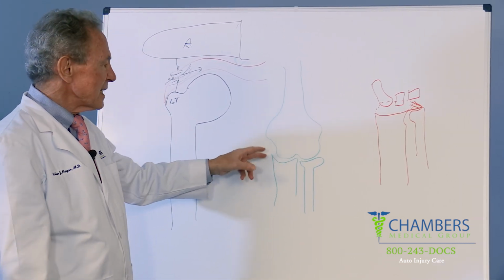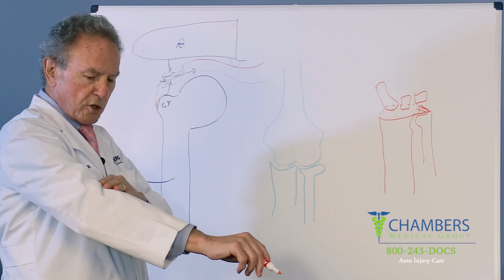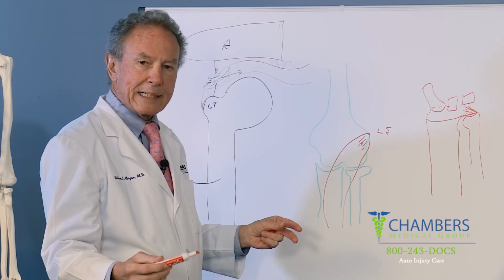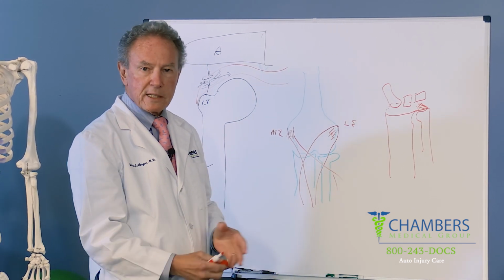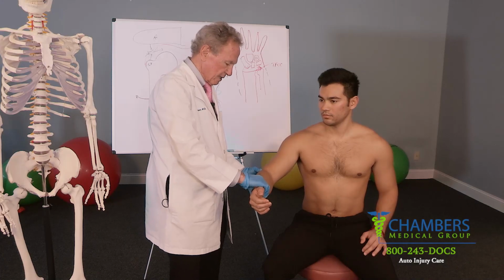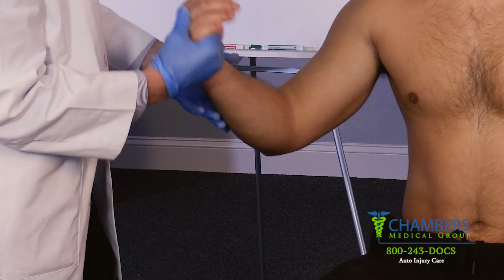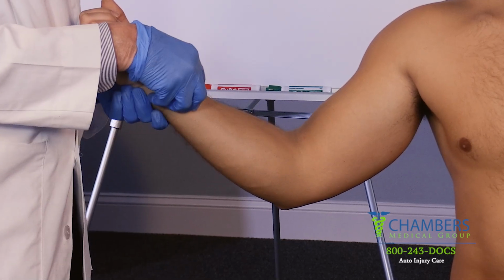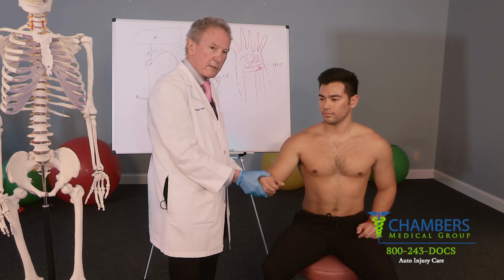Dr. Morgan Discusses Elbow Injuries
Common elbow injuries
Tennis Elbow
Golfer's Elbow
Bursitis
Tendonitis
Tendon rupture
Sprains of the muscle, tendon
cartilage, bone, and soft tissue
Ulna nerve irritation
Dislocation
Fractures

What is a traumatic elbow injury?
Also known as an acute elbow injury, this is damage to the elbow caused by sudden impact. This injury is often the result of a collision during contact sports, car accident, or falling on the arm. The most common types include the following:

Broken Elbow

A broken elbow or elbow fracture can occur in one of the three bones that form your elbow joint, the upper arm, and forearm bones.

Elbow Hyperextension

These injuries can occur when the elbow is forcefully bent in the wrong direction, causing the ligaments to tear or another elbow structural problem.

Sprained Elbow

This usually means the medial collateral (MCL) ligament is damaged. This may be due to sudden impact, such as a sports injury.

Dislocated Elbow

It can become dislocated due to a direct blow or accident, causing the joint to move out of alignment.

Ulnar Nerve Compression

The ulnar nerve, a major nerve that runs through the elbow (commonly associated with the “funny bone”), can become compressed due to sudden impact or a fall.